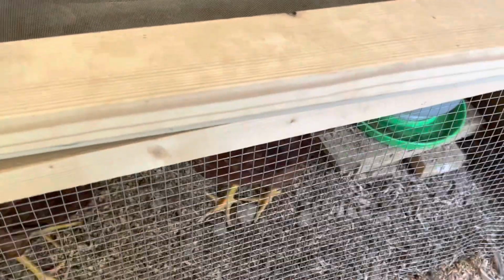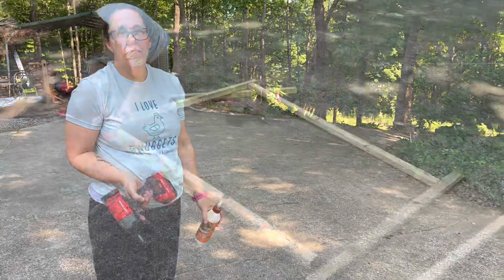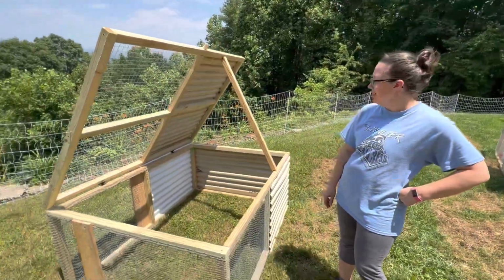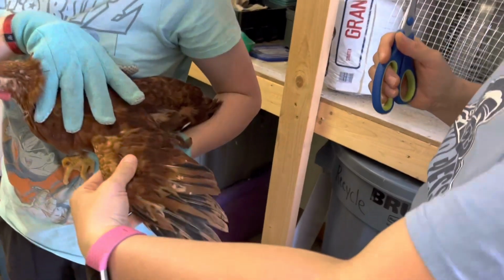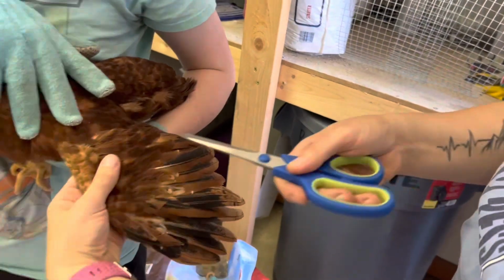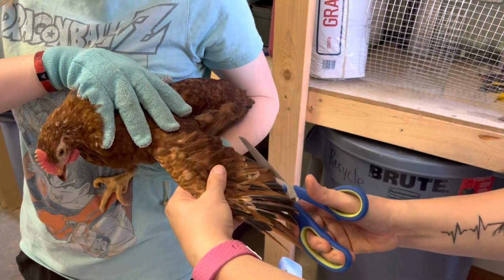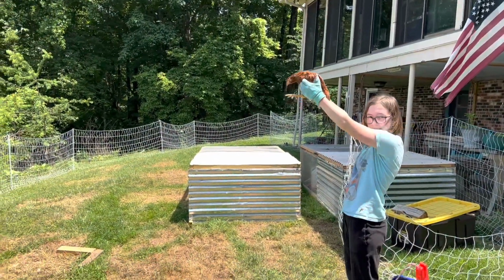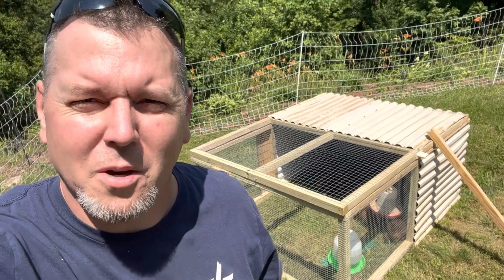How to Build a Mini-Chicken Tractor / Putting our pullets out on grass for the first time!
We needed to move our pullets out of the brooder but they aren’t ready to join the big ladies just yet. We made our Mini-Chicken Tractor for them.

STARKLINEDM10

Ezzdoo Chainsaw Sharpener: